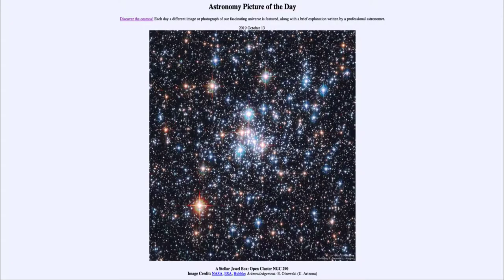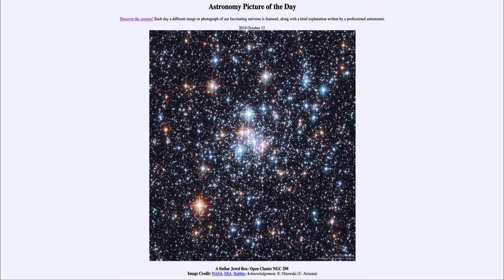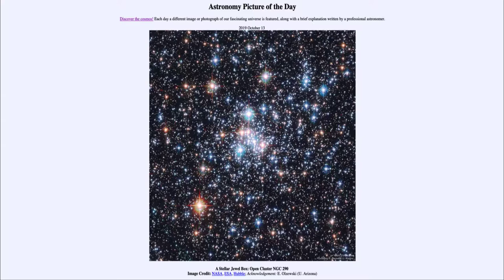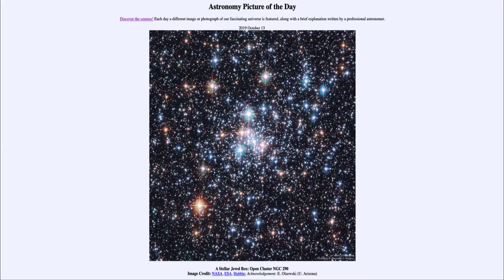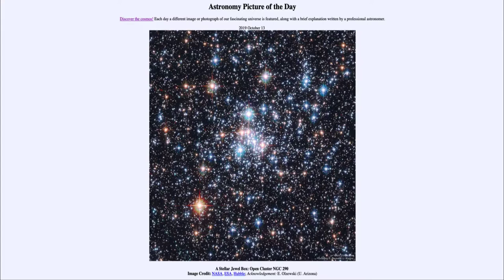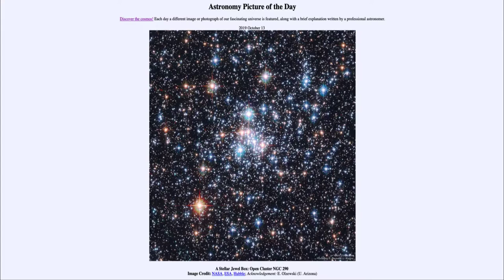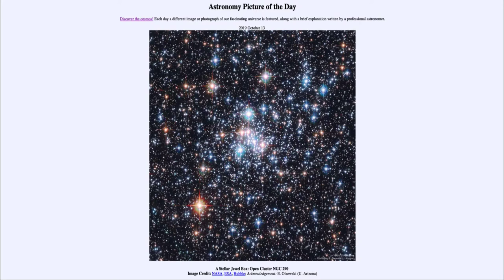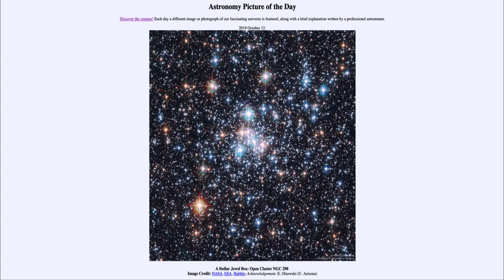2019 October 13 - A Stellar Jewel Box: Open Cluster NGC 290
In today's image, we see an example of an open cluster of stars. These are relatively young clusters of stars which contain a decent number of hot, blue stars which have rather short lifespans.